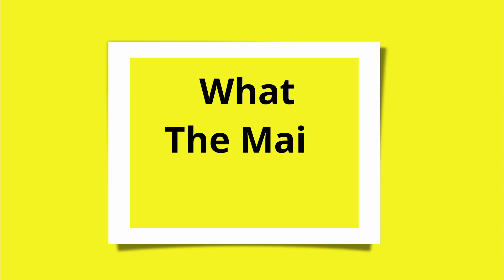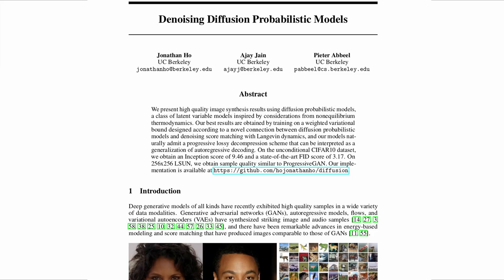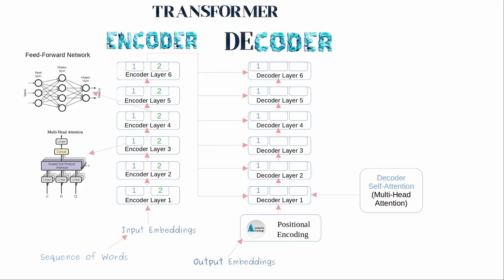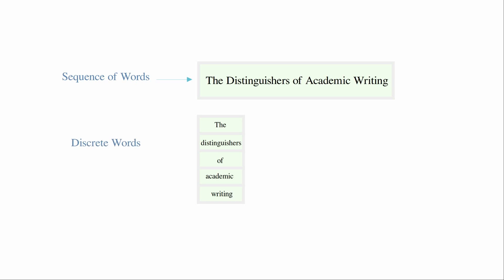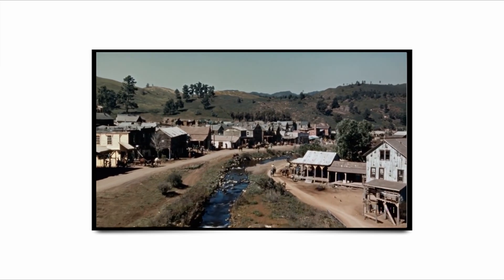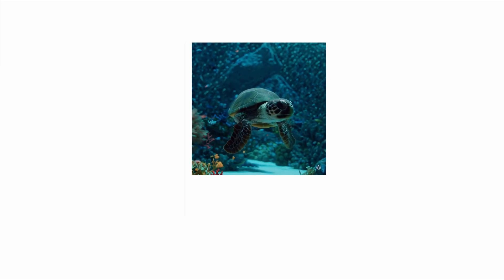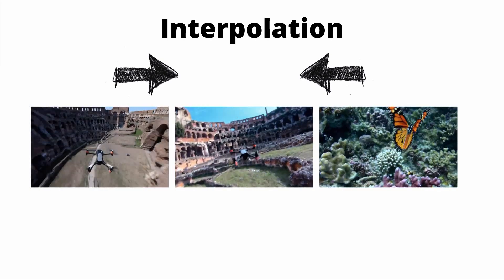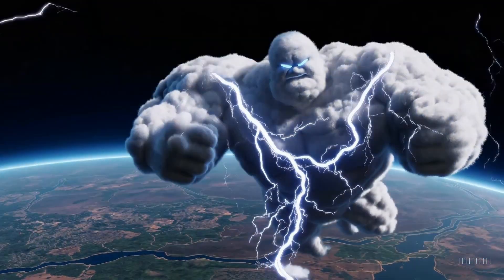How Sora AI works: OpenAI Text-To-Video Model and LLM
The Model Behind Sora AI Simplified! OpenAI Text-To-Video LLM
Have you wondered what the main reason is that makes Sora so good at generating videos? What ingredient is added to the base diffusion model that has taken video generation to a whole new level, setting the scene for unlimited creativity? I will discuss this text-to-image and video model in this video, along with the Latent Diffusion Models, Diffusion Transformers, Vision Transformers, and other concepts.